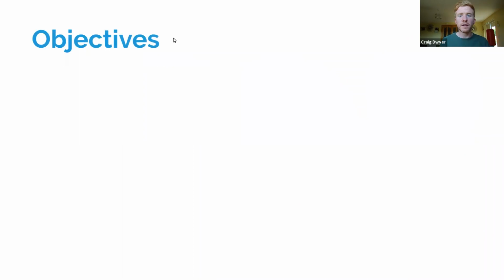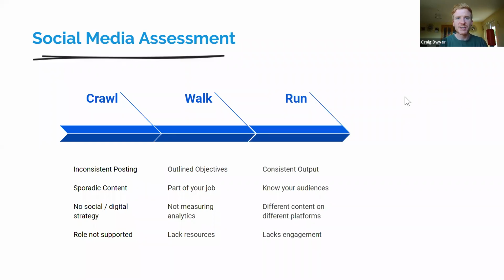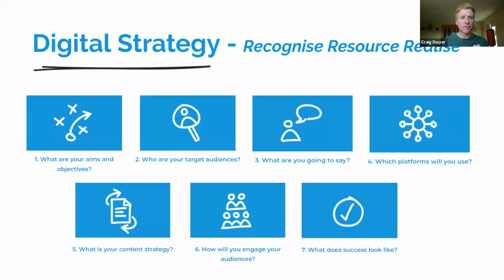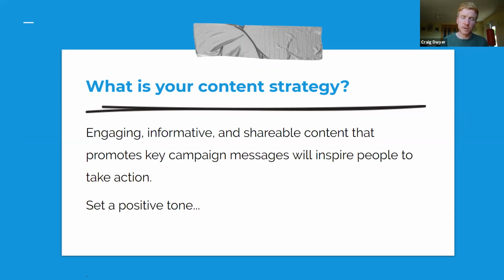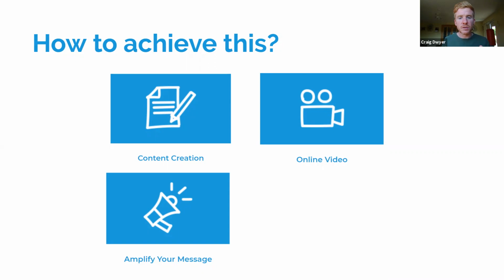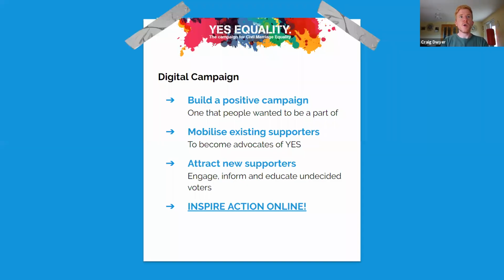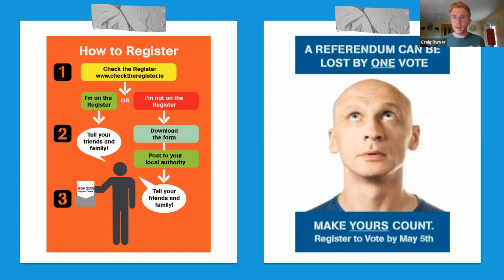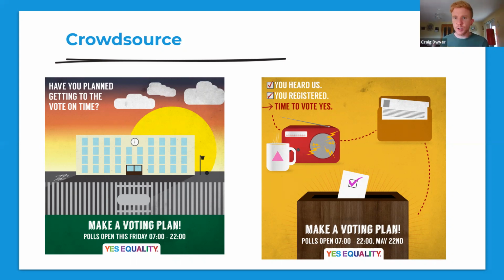Digital Campaigning and Advocacy Workshop 1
This is the first of a series of workshops led by Craig Dwyer on Digital Campaigning and Advocacy with Youth RISE members and partners. These workshops were funded by the Robert Carr Fund through the 4 Youth Consortium.